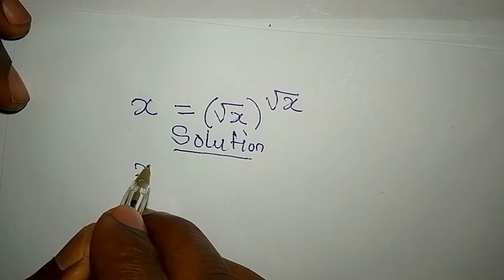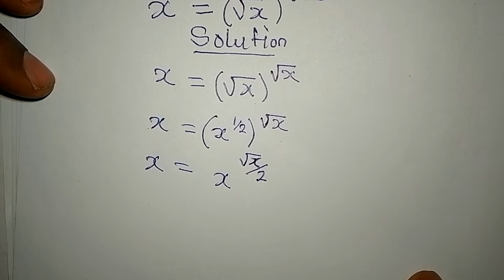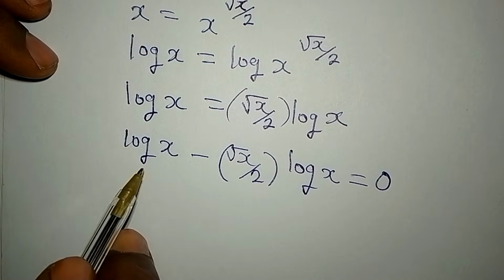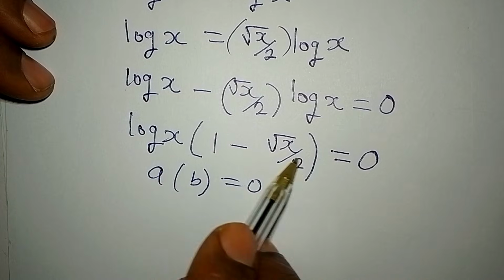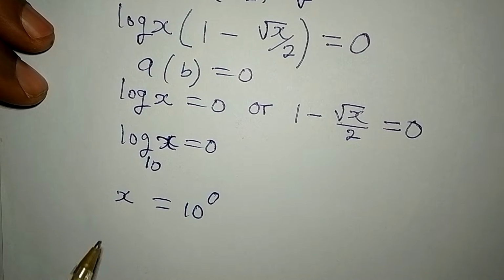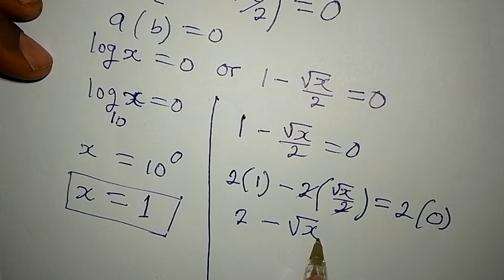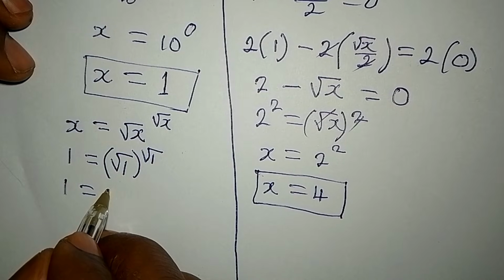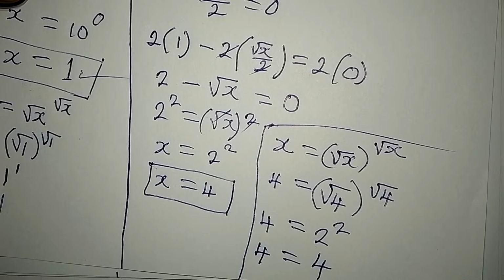Olympiad Mathematics | The two solutions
This is beautifully solved for you guys